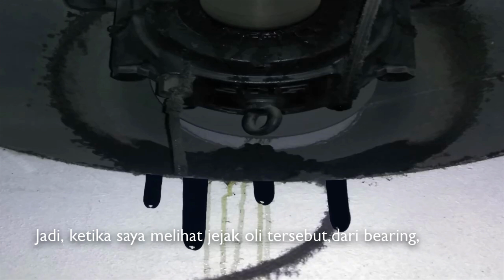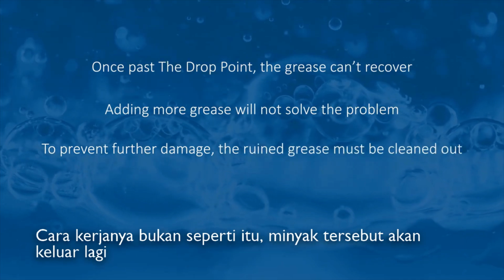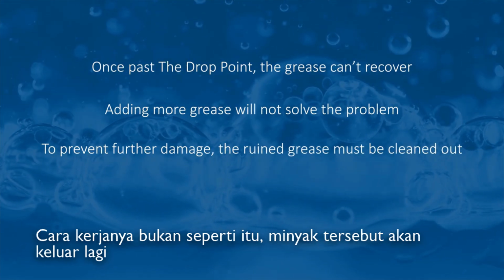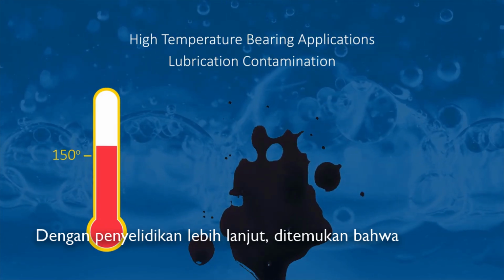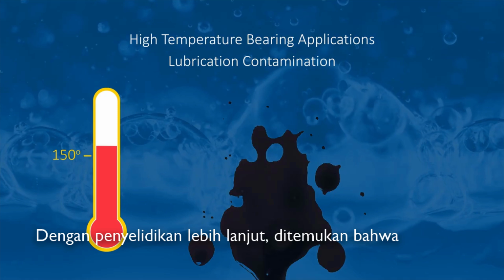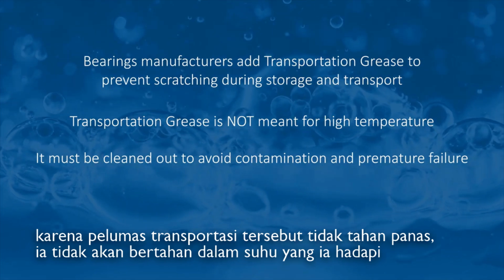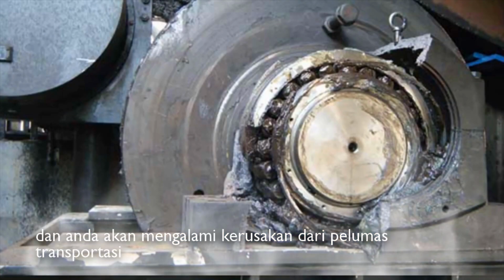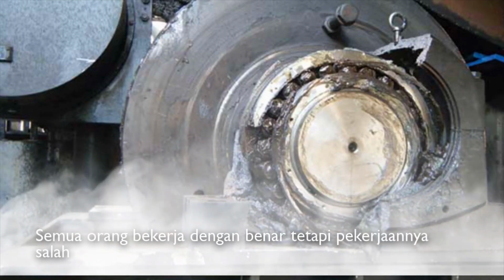Drop Point & Lubrication Contamination Sub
Original video by SDT Ultrasound Solutions. Reuploading with subtitle in Indonesian language for Indonesian viewers.